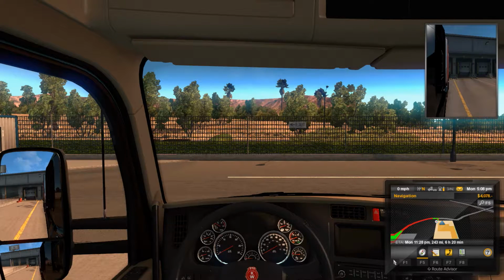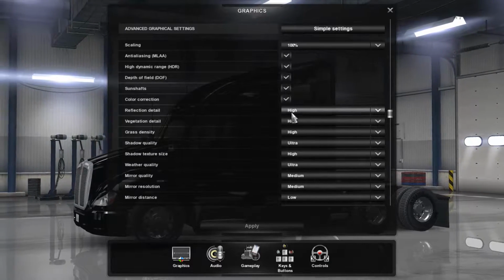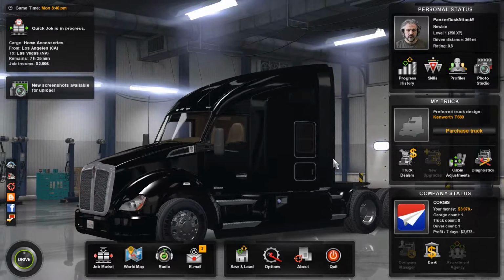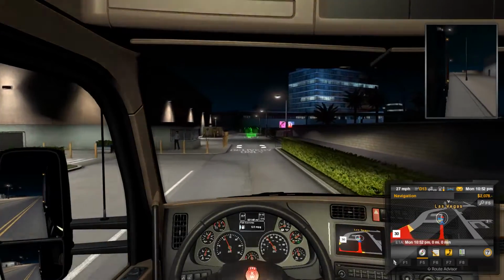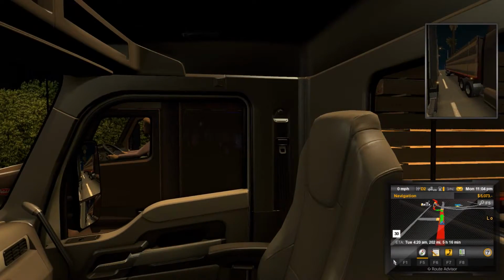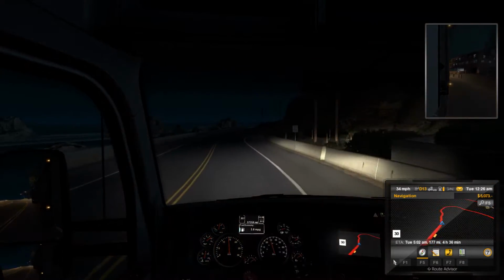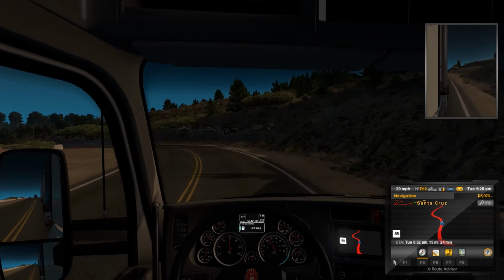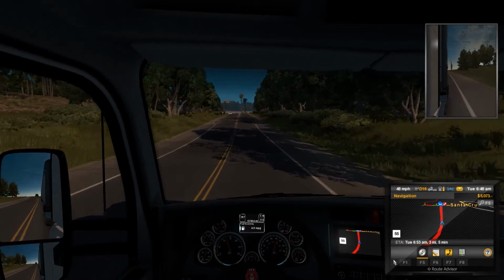Let's Look At... American Truck Simulator (American Truck Simulator 1080P 60FPS Gameplay)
We hit Las Vegas at night in a big American Truck, then take a morning drive along the California coast while I share my thoughts on American Truck Simulator.

American Truck Simulator is an open world Truck Driving Simulator with business management elements developed by SCS Software.